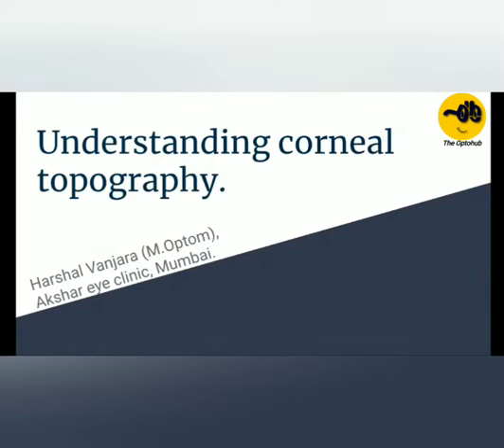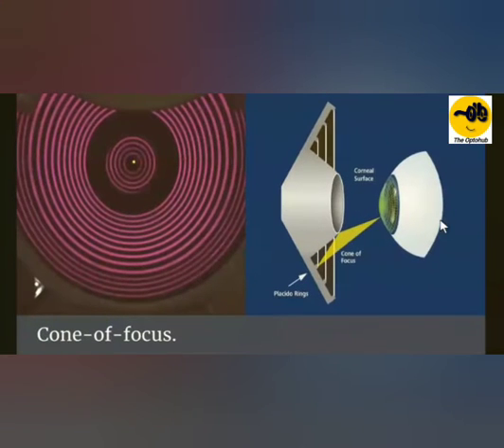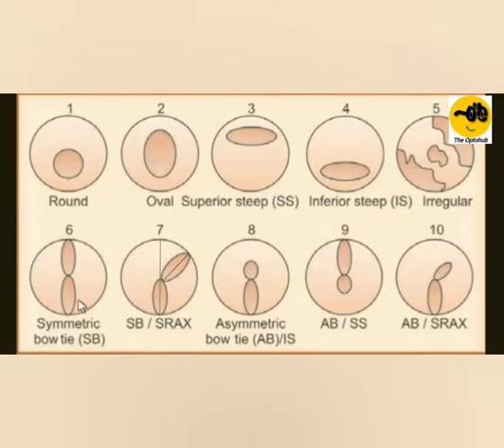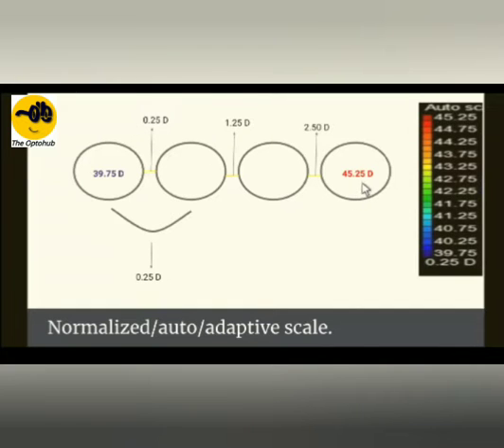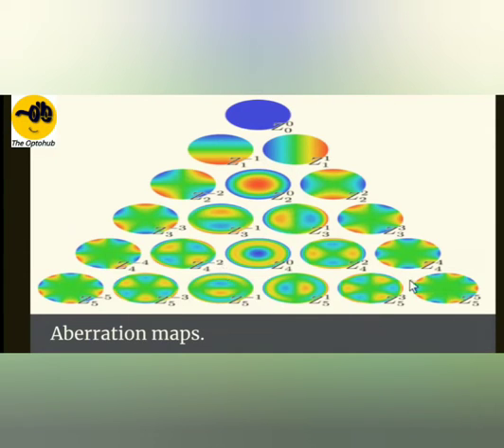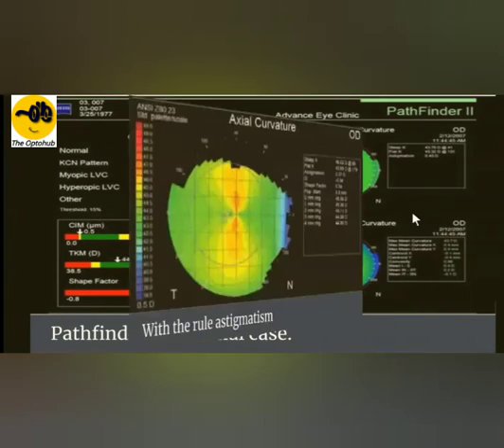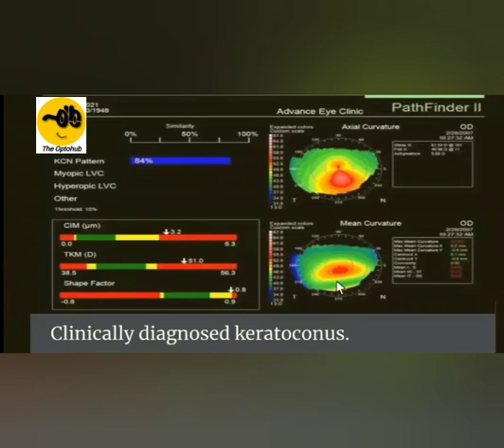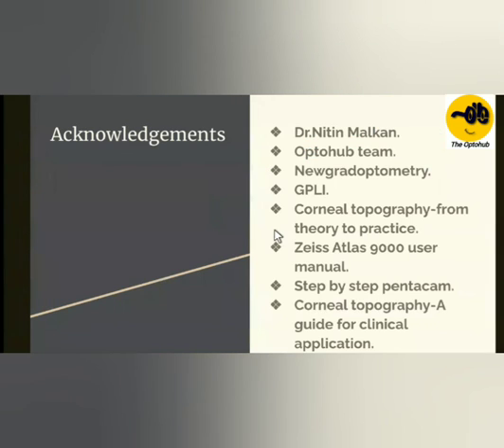CORNEAL TOPOGRAPHY INTERPRETATION BY HARSHAL VANJARA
The objective focuses on working through a system, first dealing with the smaller areas then coming to the major ones. Optohub is a platform of interaction, learning, growing, and glowing. Utilizing the time we are been provided and digging the best out of it.
The barrier which hinders juniors and seniors interaction is easily been broken down by holding up the sessions which are very interactive. Who on earth does want his vision to be perfect, but the gap between the "Want" and reality is colossal. Step by step, assisting the world to get aware of the myopia statics growing hand over fist.Out of 6, 4 are having glasses or using any opticalaids in the current century.
This YouTube channel will get you an idea that we the students of Optometry, the youth of the generation, want to give 100% effort in the enhancement of optometry profession worldwide.
Small efforts of every individual will impact in great success for the underestimated health care professionals(by definition). We play a big role in vision rehabilitation.
The future of the world is up here to decide whether it will be a positive situation for the upcoming generations or the same current scenario.
Students, Faculties, Seniors, Juniors, Working Optometrist.all are involved in uplifting the motive of the Optohub.
I "Optohub" pledge to boycott the vile query "who is an optometrist" from the globe.I will make it a desire and dream of every high school pass out to get onto an optometry college. My dream is to aware of the world about the deteriorating vision and supply the best treatment to every door.YOUR FOCUS,OUR FOCAL
An optometrist,not unknown anymore:-)

Corneal topography interpretation:-
It is a non invasive imaging technique for mapping the surface curvature and shape of the anterior corneal surface .

To know more about it please watch the video